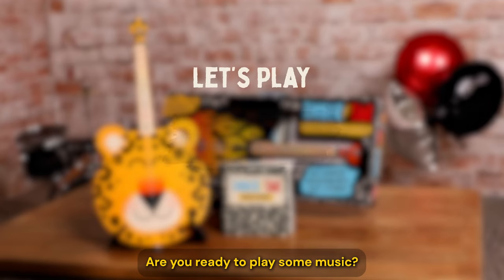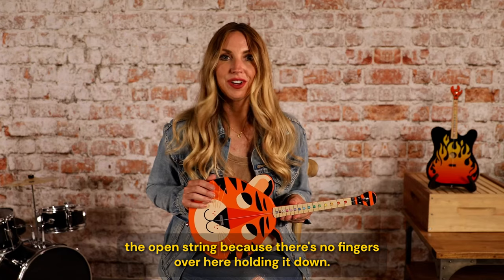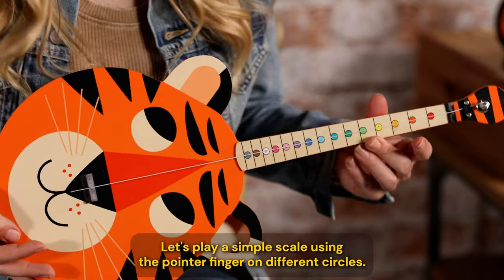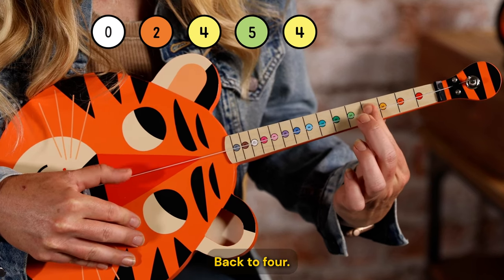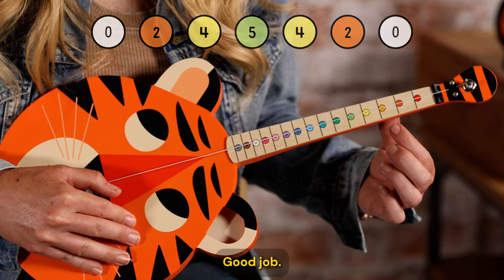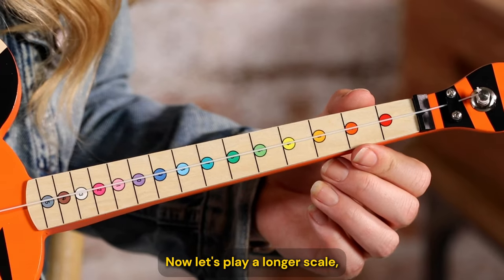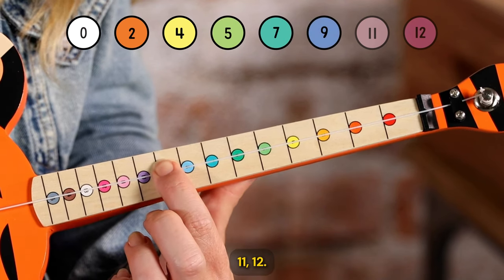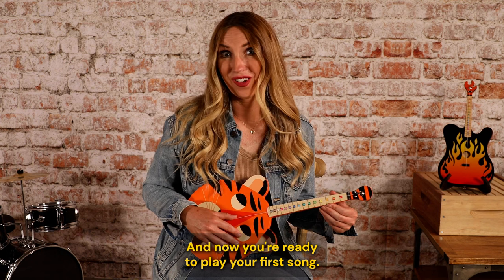It's THIS EASY to play a scale on a one-string guitar! | Let's Play TinkerTar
TinkerTar is now available at Walmart

Learn how to play 2 simple scales on your TinkerTar!

TinkerTar is a new instrument created by Rockbridge Guitars Co-Founder Brian Calhoun. This one-string melody maker is perfect for young, budding musicians looking for a fun and easy way to learn guitar and more.